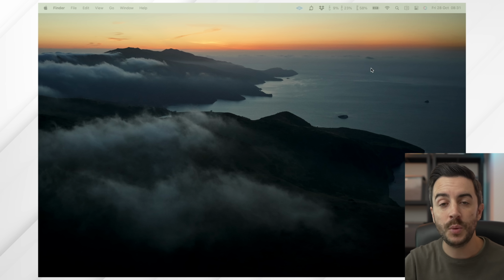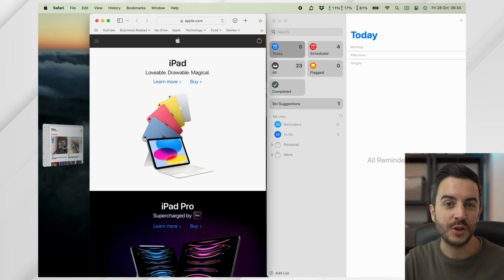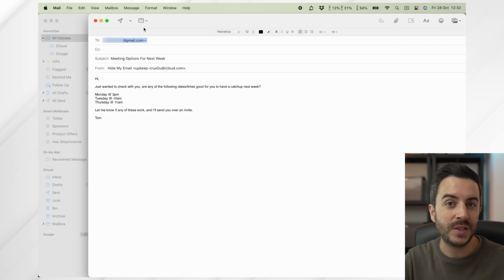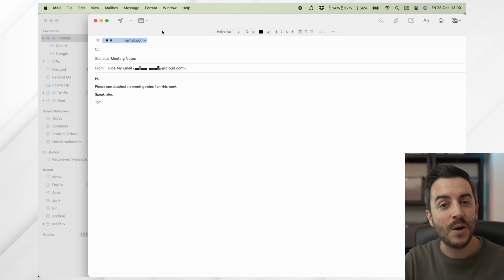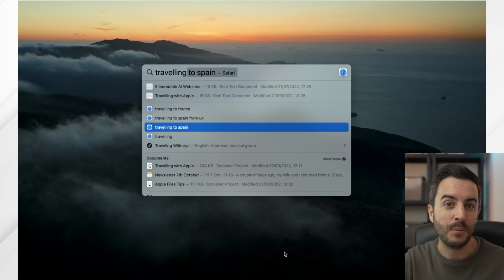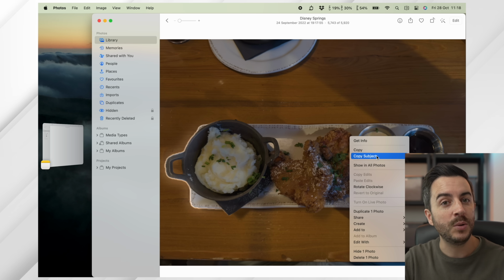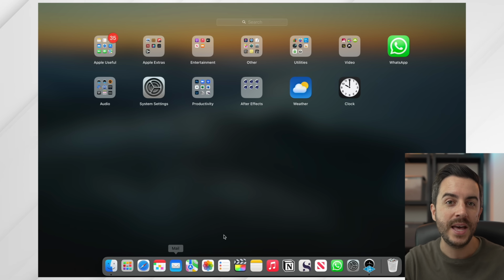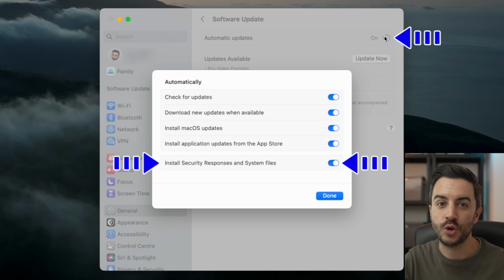These are the 10 BEST MacOS Ventura Features!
Apple have just released their annual update to Mac OS, Ventura, and with it comes a host of new features and functions. There's a lot to unpack, but in this video, I've condensed it down to the 10 new features and functions that I think YOU need to know about.

Desk Shelf
Wool & Felt Mat
iPad Stand
iPhone Stand

Chapters;
0:00 - Intro
0:27 - Stage Manager
4:48 - Mail Improvements
7:06 - System Settings
7:54 - Spotlight Improvements
8:27 - Continuity Camera
9:51 - Photos Improvements
11:46 - iMessage Improvements
12:19 - 2 New Apps
13:09 - Maps Improvements
13:48 - Security Responses
14:27 - End